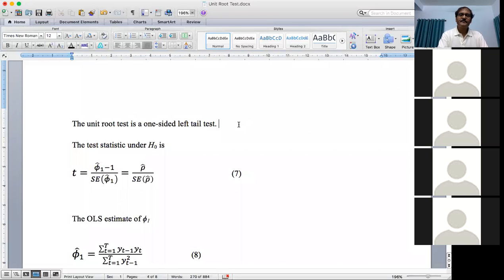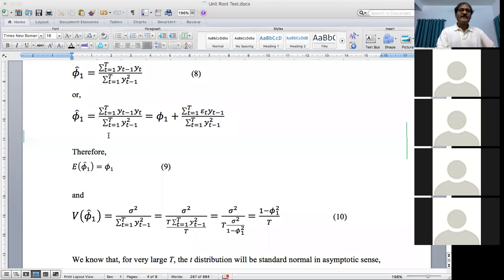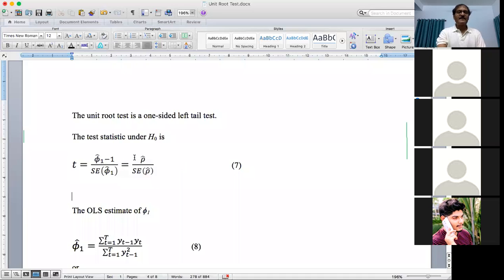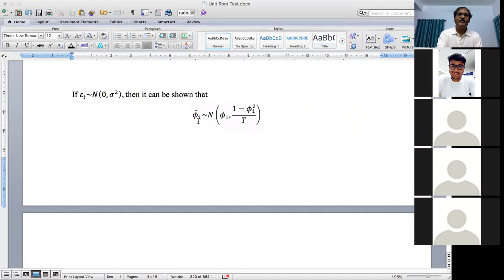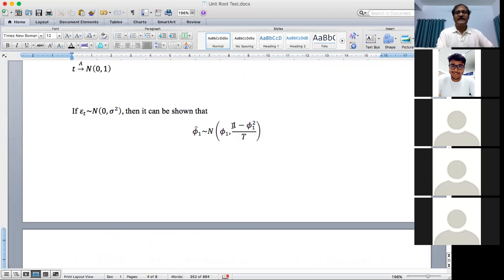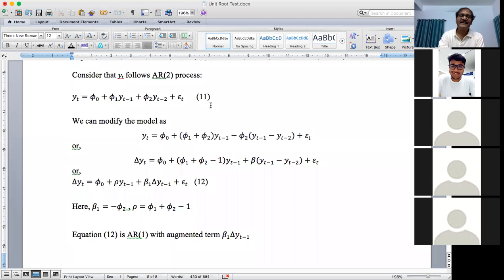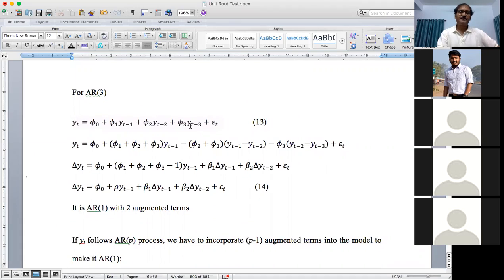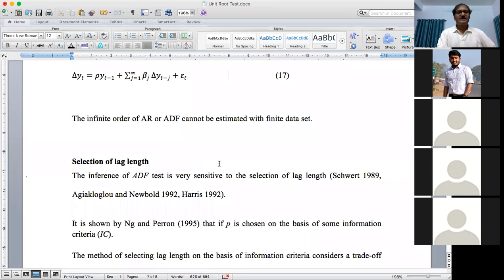Unit Root Test Part2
Dickey-Fuller unit root test